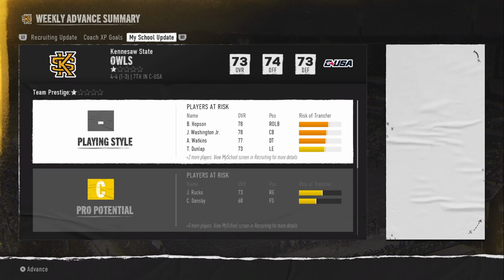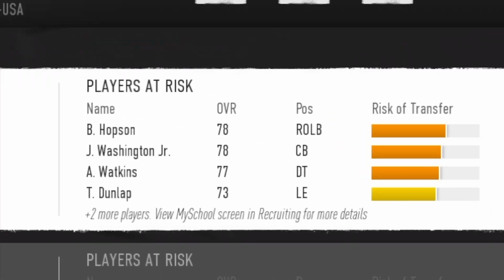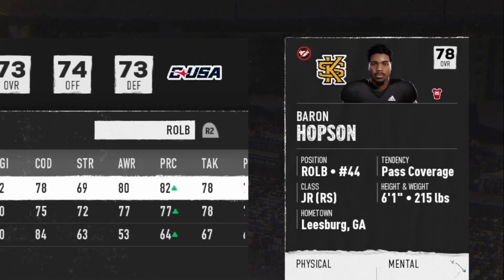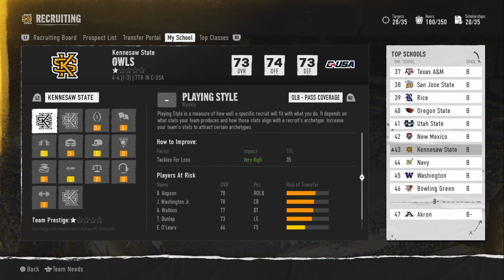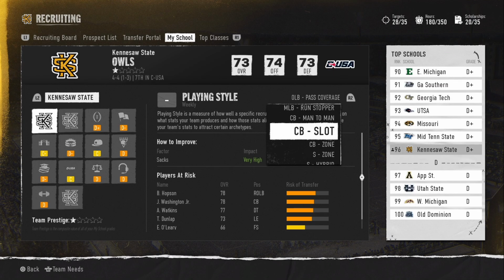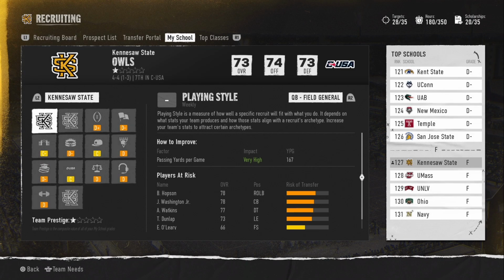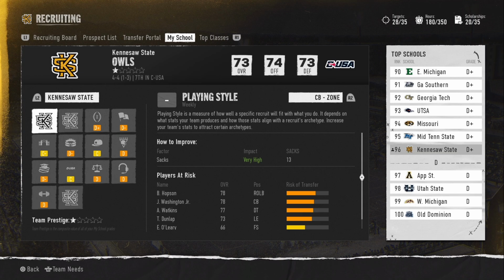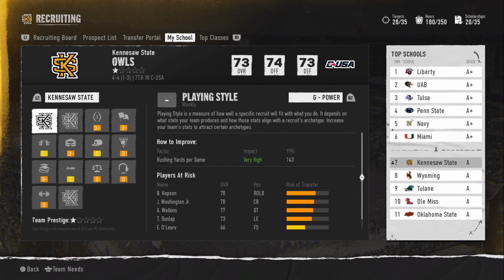How to Improve your Playing Style Rating and Grade in College Football 25 | CFB 25 PS5 & Xbox Series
Here's a deep dive into how Playing Style Rating and Grades work in College Football 25 (CFB 25 for PS5 / Xbox Series) to stop players from transferring or leaving your team. Play Style is different for each position, so keep an eye on that.

If done right, players should stay at your school until they graduate. Let me know if you have any questions!